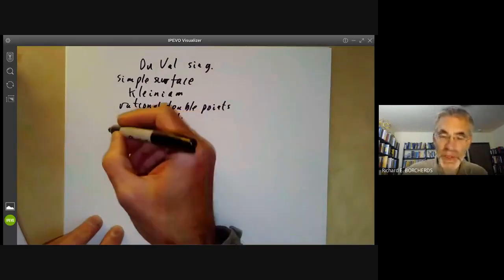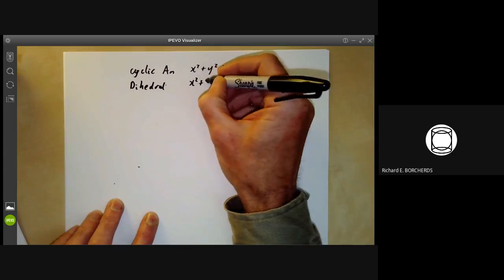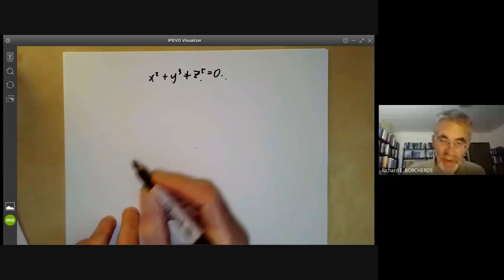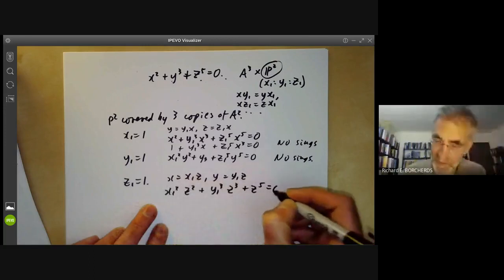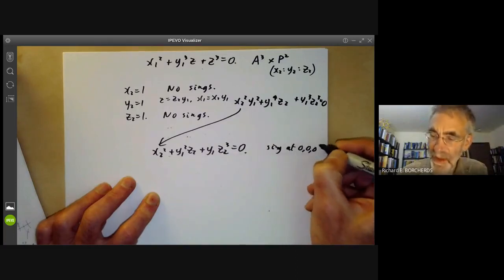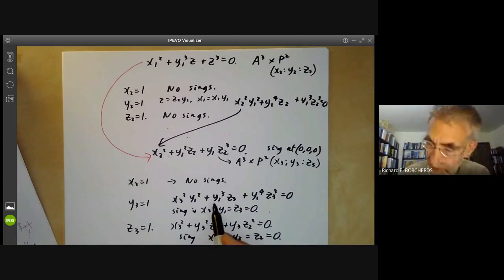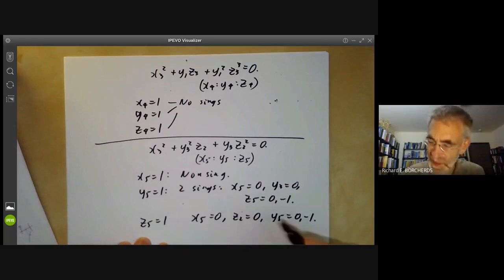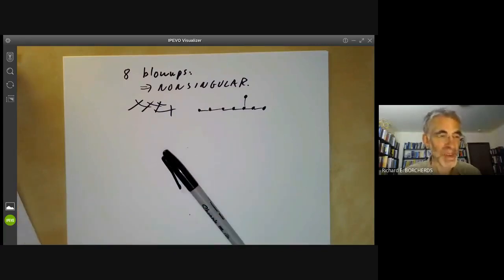algebraic geometry 39 Du Val singularities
This lecture is part of an online algebraic geometry course, based on chapter I of "Algebraic geometry" by Hartshorne. It discusses the Du Val singularites, and sketches how to desingularize the E8 Du Val singularity.